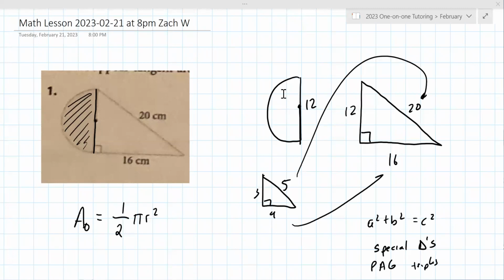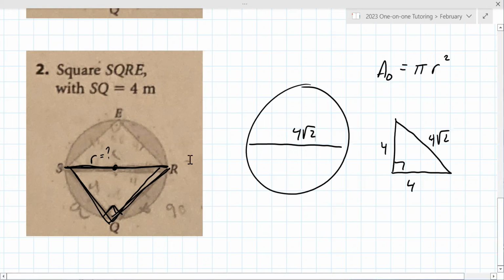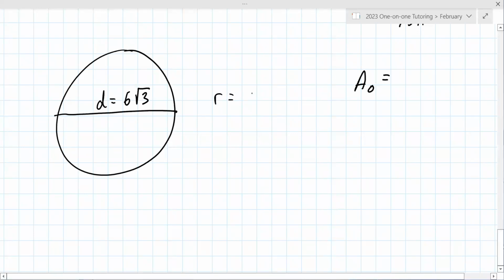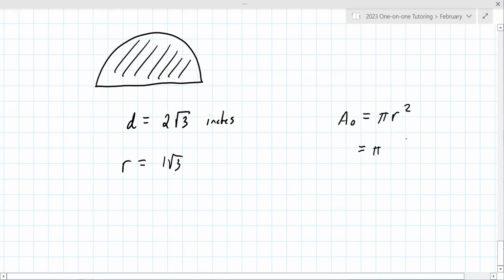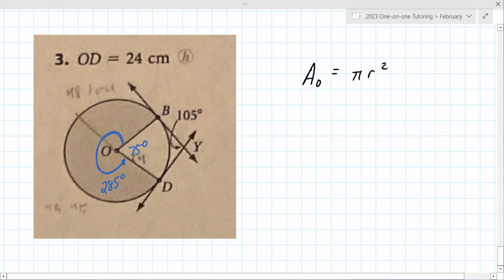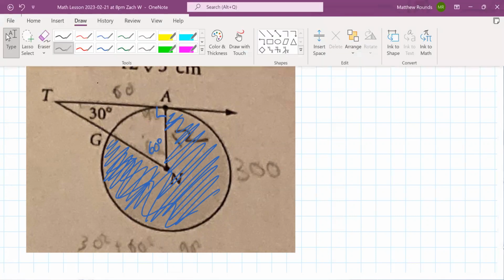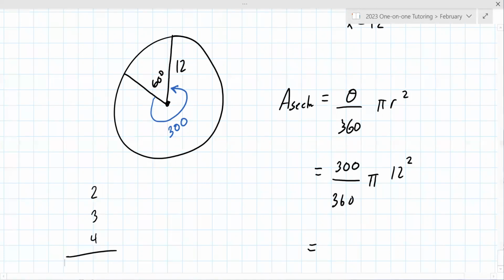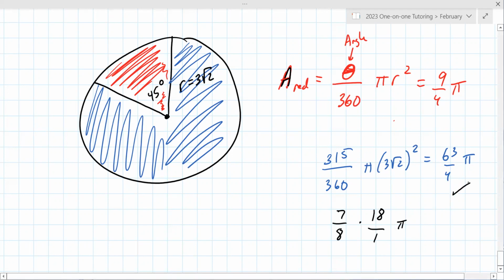High School Geometry Lesson [2023-02-21 at 8pm MST Zach W]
This lesson covered topics in Geometry including composite areas using circles, triangles and squares along with formulas for special triangles.